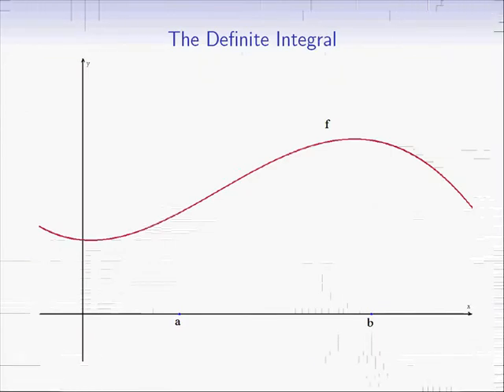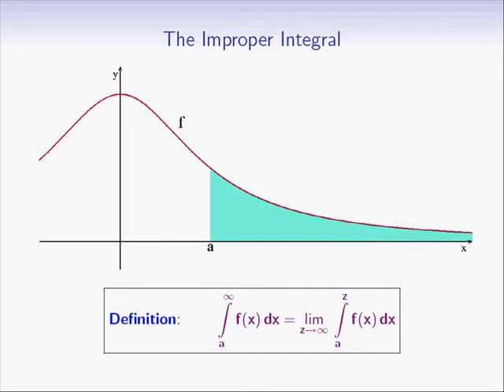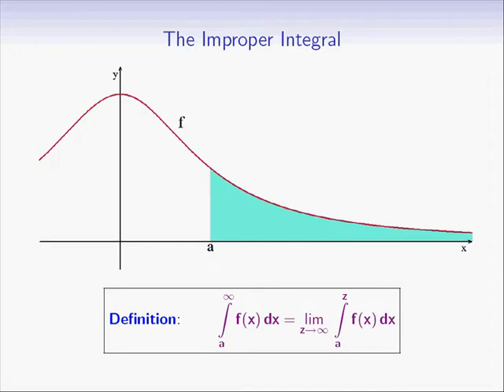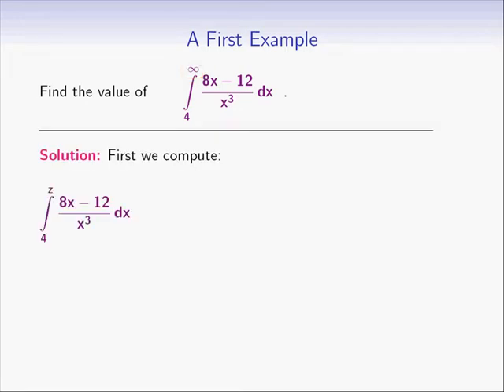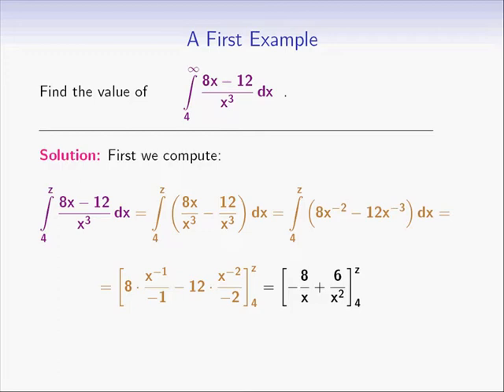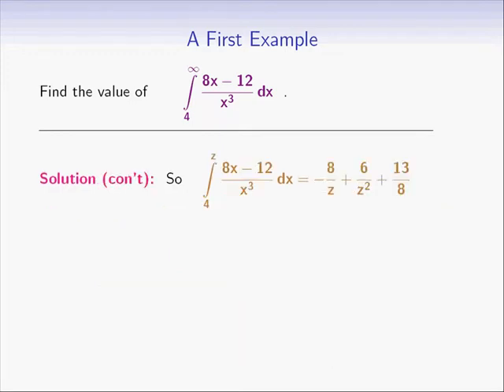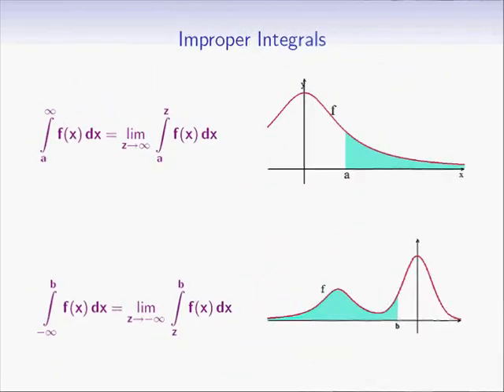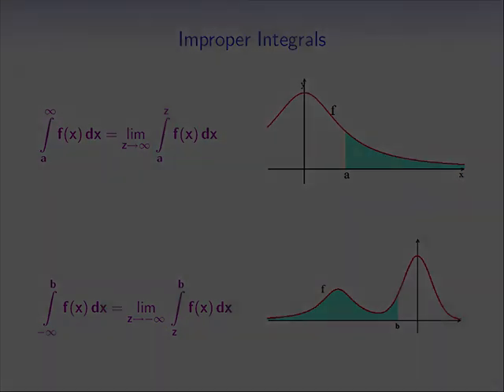Improper WithTOC 4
Improper Integrals on Unbounded Intervals